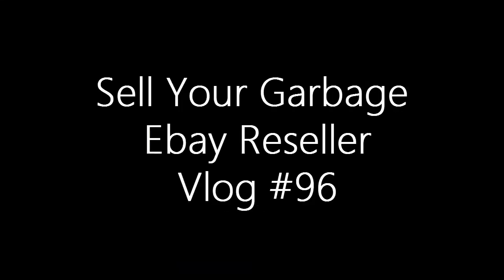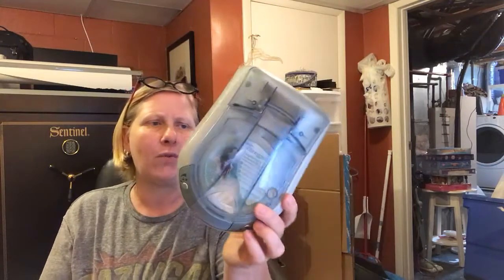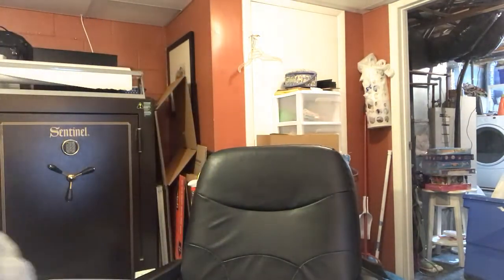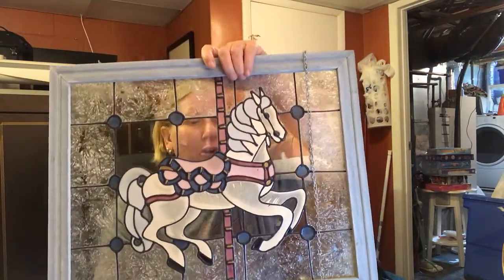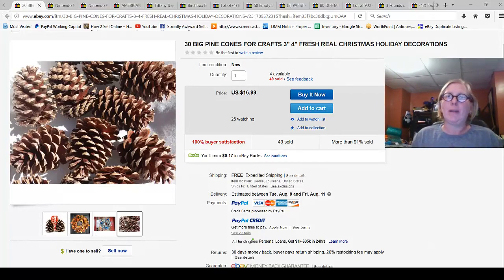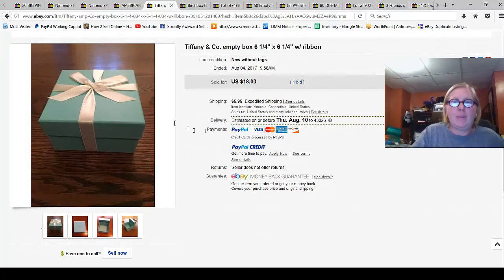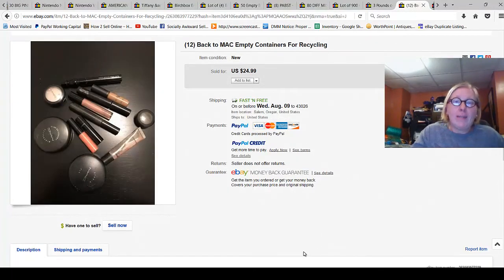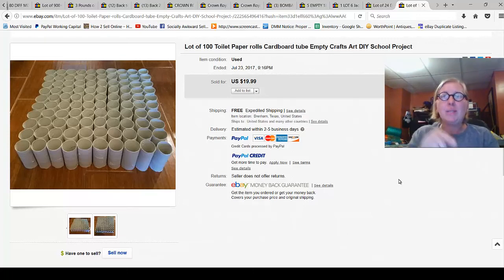Sell Your Garbage -- eBay Reseller Vlog #96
I am going to show you about a dozen items that you probably throw away but could sell on eBay. Also what I sold and what I bought.